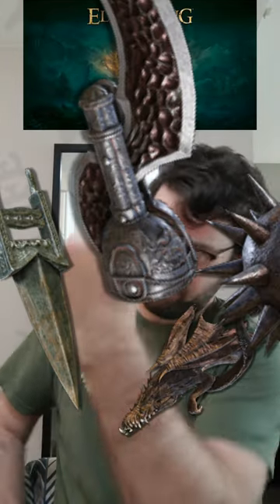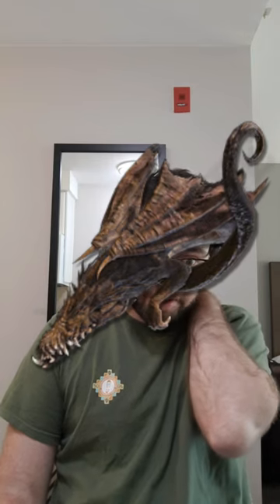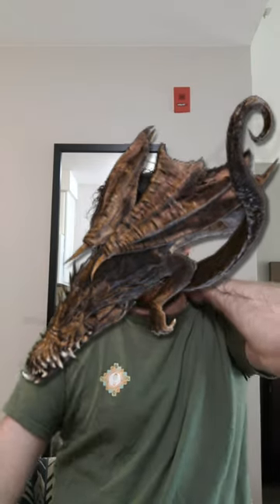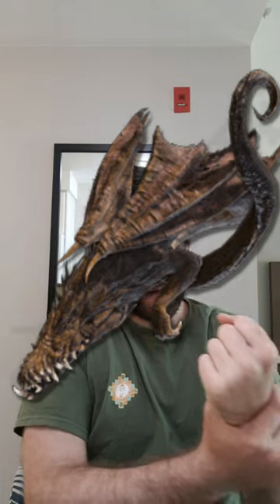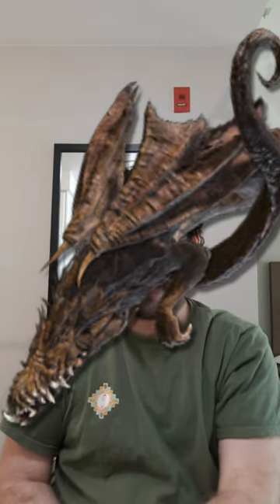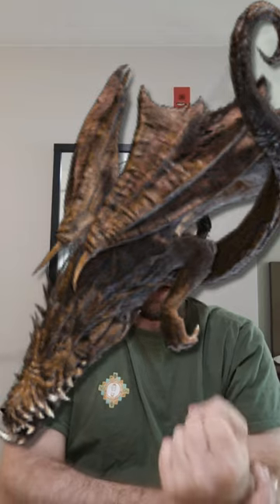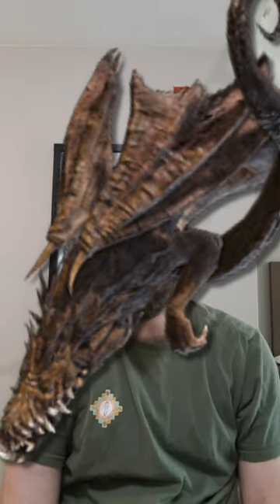Elden Ring: How Realistic are All FIST Weapons? 🤔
Elden Ring: How Realistic are the FIST Weapons

cestus spiked cestus Katar cypher pata veteran's prosthesis iron ball star fist clinging bone grafted dragon

Fists are a type of Weapon in Elden Ring. Fists are equipped on both hands and excel in short-range combat, allowing users to perform fast and rapid attacks that can quickly elminate hostile Enemies.

Fists are compatible with a range of different Ashes of War, allowing you to mix and match for whatever your needs may be.
Elden Ring[a] is an action role-playing game developed by FromSoftware and published by Bandai Namco Entertainment. The game was directed by Hidetaka Miyazaki and made in collaboration with fantasy novelist George R. R. Martin, who provided material for the game's setting. It was released for Microsoft Windows, PlayStation 4, PlayStation 5, Xbox One, and Xbox Series X/S on February 25, 2022.

Elden Ring is presented through a third-person perspective, with players freely roaming its interactive open world. Gameplay elements include combat featuring several types of weapons and magic spells, horseback riding, summons, and crafting. Elden Ring received critical acclaim, with praise for its open world gameplay, fantasy setting, and evolution of the Souls formula. The game sold more than 13.4 million copies worldwide within five weeks of its release.

Gameplay
Elden Ring is an action role-playing game played in a third-person perspective with gameplay focusing on combat and exploration; it features elements similar to those found in other games developed by FromSoftware, such as the Souls series, Bloodborne, and Sekiro: Shadows Die Twice. Director Hidetaka Miyazaki explained that players start with a linear opening but eventually progress to freely explore the Lands Between, including its six main areas, as well as castles, fortresses, and catacombs scattered throughout the open world map. These main areas are explorable using the character's mount as the main mode of transport, although a fast travel system is an available option. Throughout the game, players encounter non-player characters (NPCs) and enemies alike, including the demigods who rule each main area and serve as the game's main bosses.

Miyazaki stated that the customization in Elden Ring would be richer, as players are able to discover different skills through their exploration of the map instead of unlocking skill trees as in Sekiro and differing from the pre-fixed weapon skills of FromSoftware's previous games. These skills are interchangeable with a large variety of weapons which, alongside equipment, magic abilities, and items players can craft using materials found within the world, can be used to customize the player character.The game also features summoning mechanics, where players can summon a large variety of collectible spirits hidden throughout the game's world map, including previously defeated enemies, as allies to assist them in battle. Similar to the Souls series, the game's multiplayer allows other players to be summoned for cooperative play.

Synopsis
Premise
Elden Ring takes place in the Lands Between, sometime after the destruction of the titular Elden Ring and the scattering of its shards, the Great Runes. Once graced by the Ring and the Erdtree which symbolizes its presence, the realm is now ruled over by the demigod offspring of Queen Marika the Eternal, each possessing a shard of the Ring that corrupts and taints them with power. As Tarnished — exiles from the Lands Between who lost the Ring's grace and are summoned back after the Shattering — players must traverse the realm to ultimately find all the Great Runes, restore the Elden Ring, and become the Elden Lord.